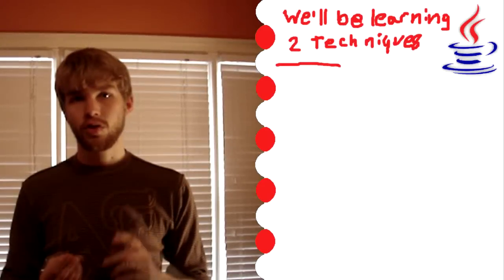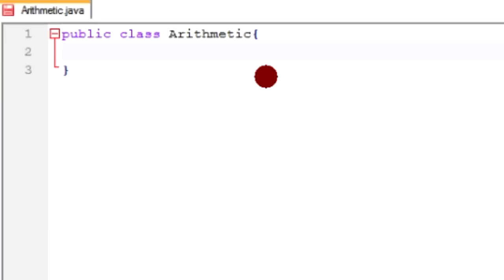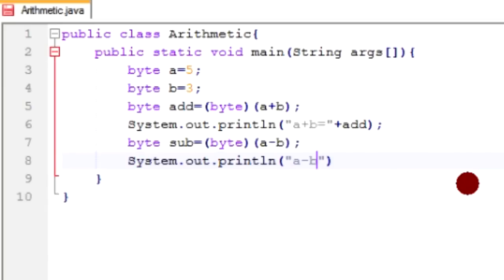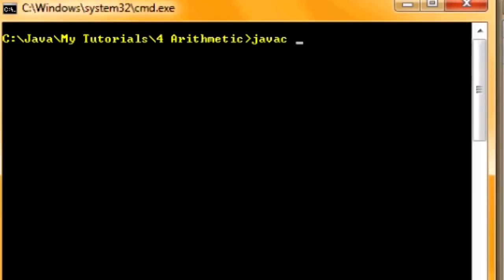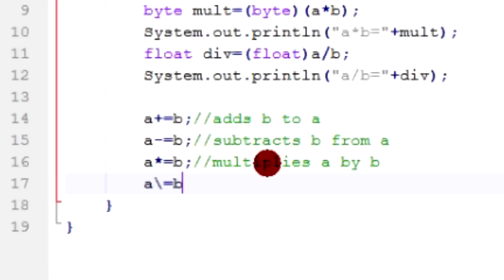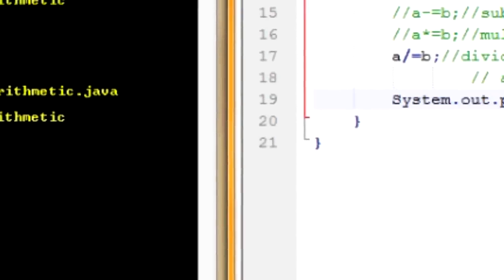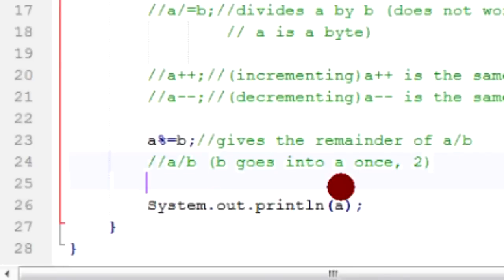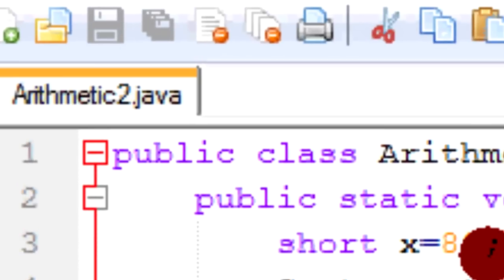Basic Java #4 - "Arithmetic"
In this tutorial I'll be teaching you how to perform basic math functions with variables.